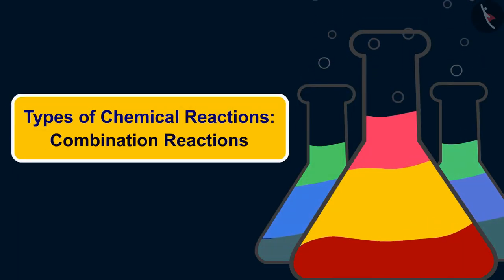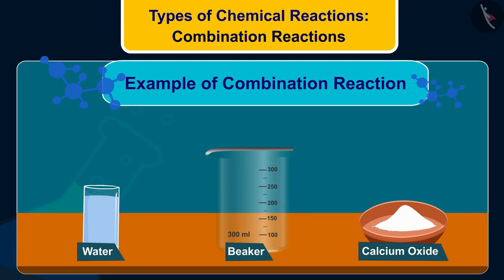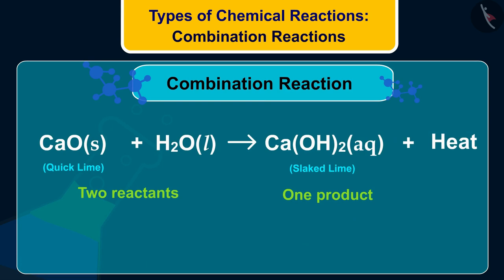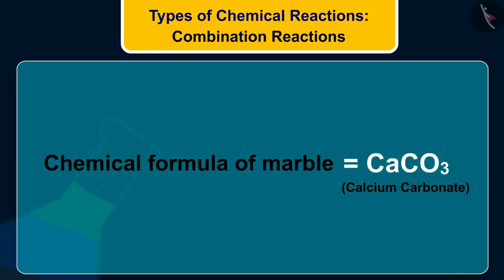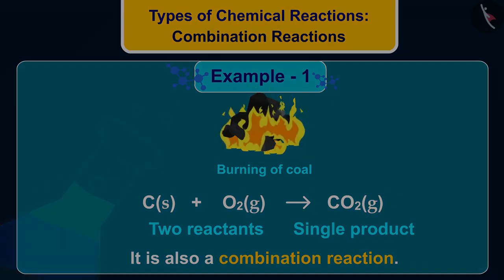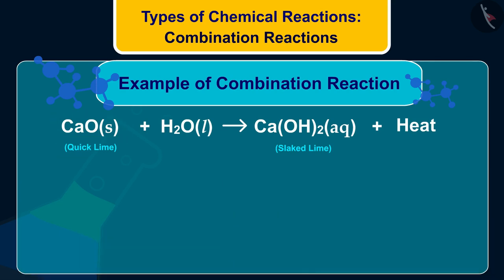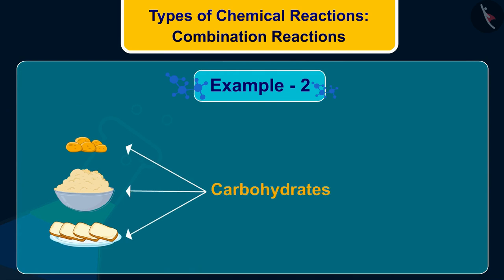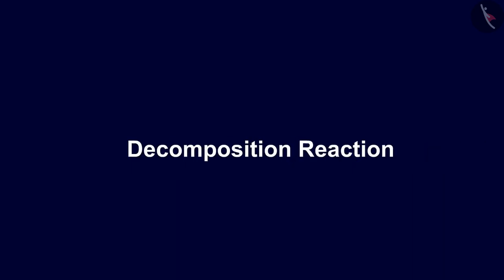Types of Chemical reactions : Combination | Part 1/1 | English | Class 10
Class 10 | NCERT | Types of Chemical reactions : Combination | Part 1/1 | English | Class 10 | Chemical Reactions and Equations | Chemical Reactions

In this video, we will study about Chemical Reactions and Equations.